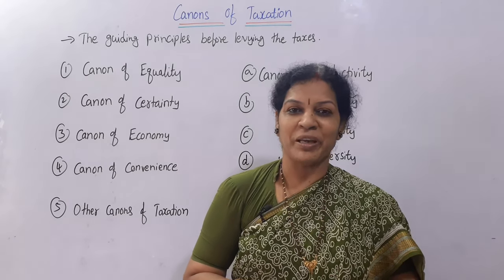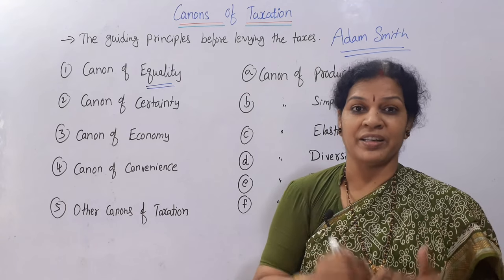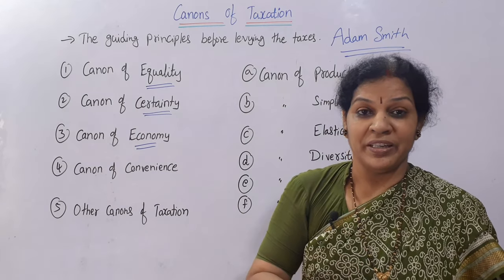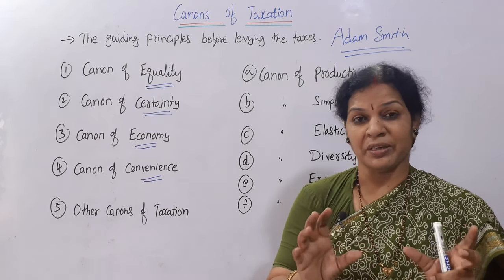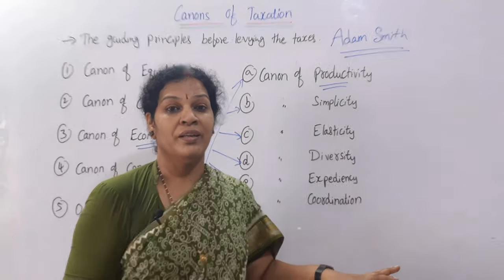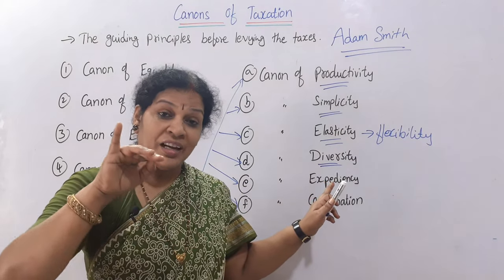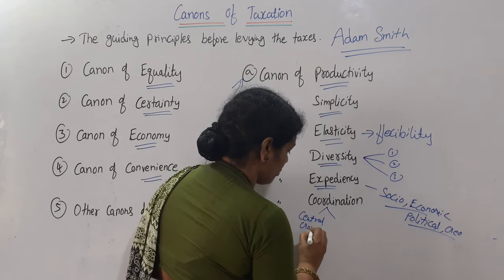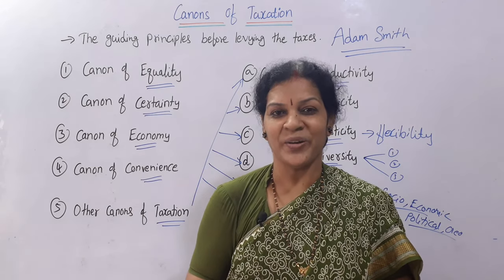5. "Canons of Taxation" from Income Tax Subject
Dear Students,
To follow all the lectures “Income Tax – 1” subject, please follow the given link: